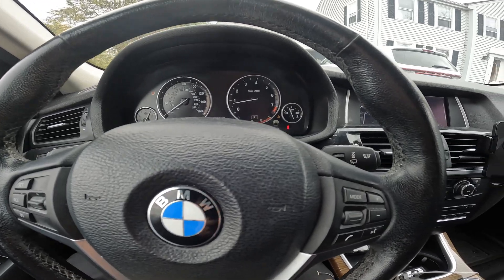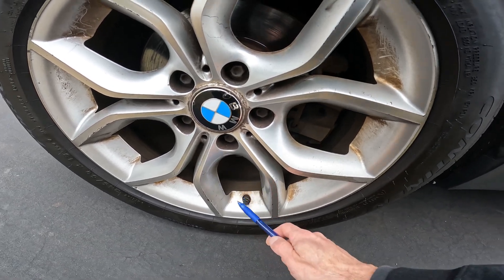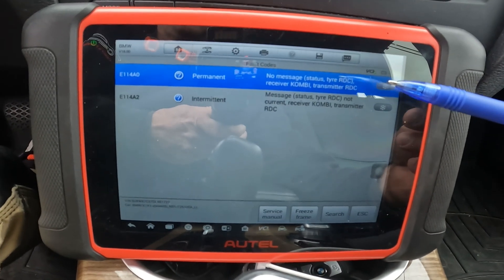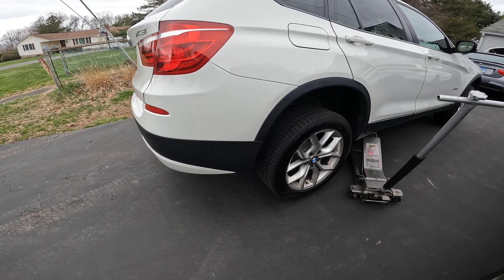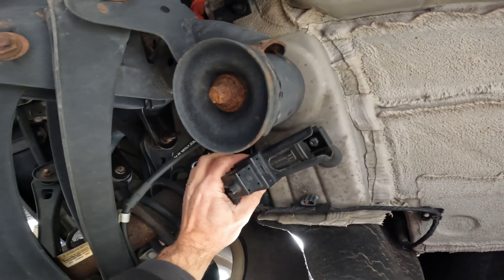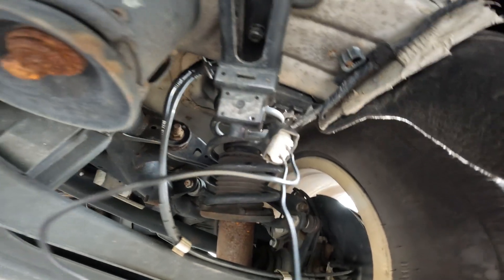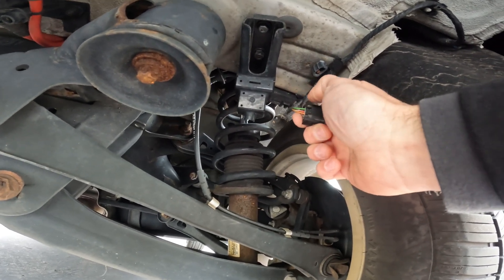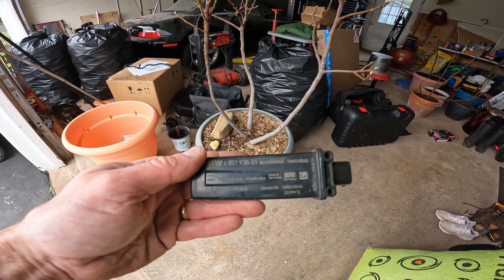Ultimate Guide: BMW Tire Pressure Malfunction Diagnosis and TPMS Repair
In this comprehensive guide, we dive into the intricate world of BMW Tire Pressure Monitoring Systems (TPMS). Whether you're experiencing a persistent warning light or simply want to understand the diagnostics process, this video covers everything you need to know. Learn how to scan your vehicle for fault codes, check power and ground connections, locate the RDC module, and more. By the end, you'll have the expertise to tackle TPMS issues and ensure your BMW's tires are always optimized for safety and performance. Don't let a simple warning light derail your driving experience – empower yourself with knowledge and keep your BMW running smoothly with our step-by-step tutorial.
This video was made using a BMW X3 F25 with an active tire pressure malfunction warning. This procedure will be very similar to most BMW's. In this video, I will go over the basics of how the system works, Checking power and ground to the tire pressure module, and common causes of failures!